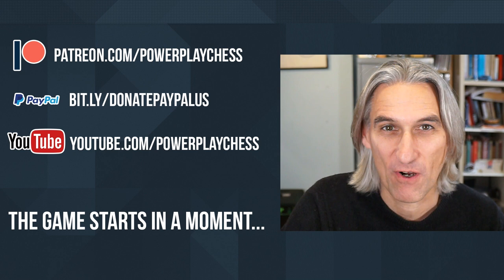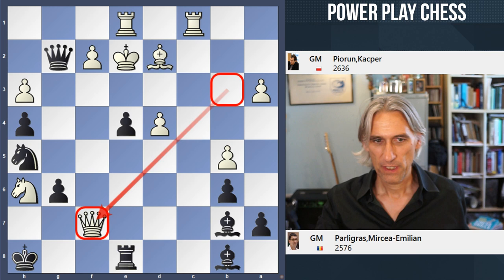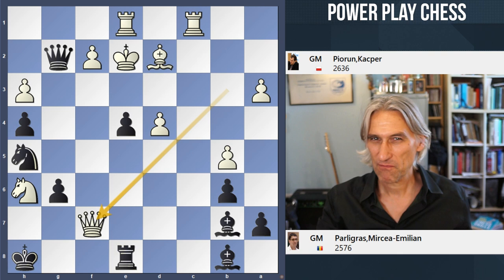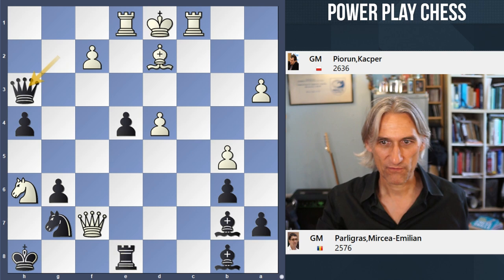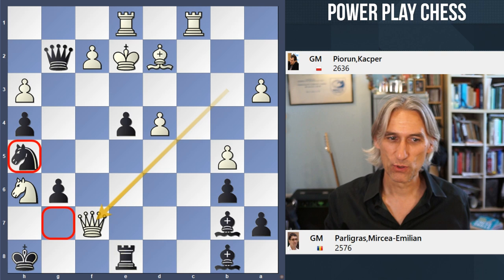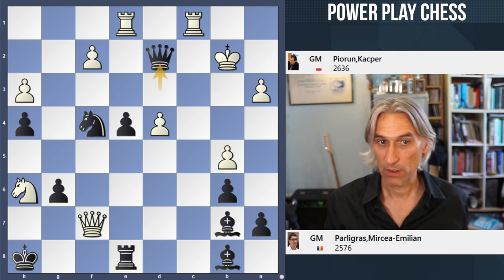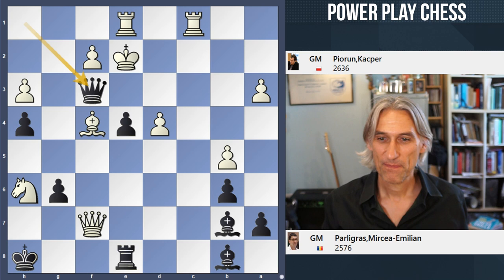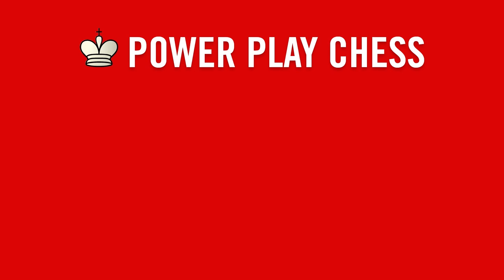Chess puzzle of the week - Black to play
Grandmaster Daniel King demonstrates the puzzle of the week, Piorun - Parligras.

If you want to see the whole game and solve the puzzle interactively, here is the link: